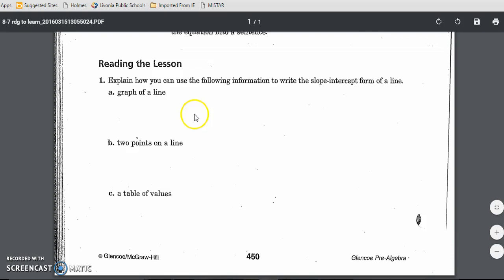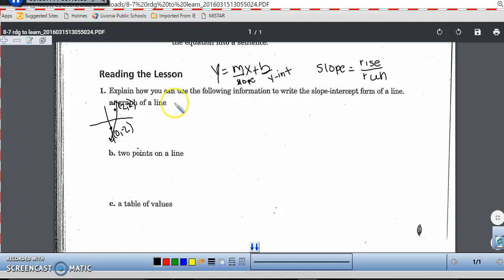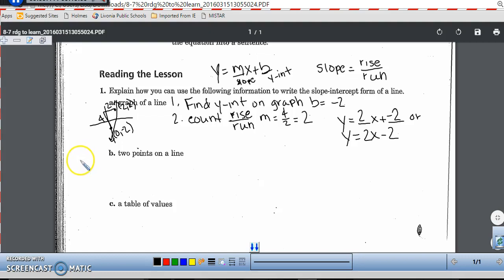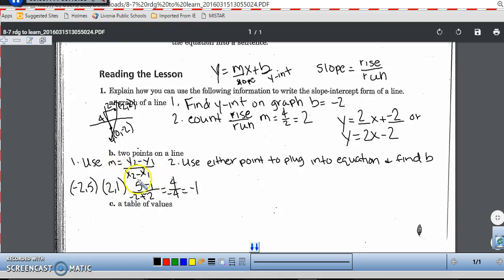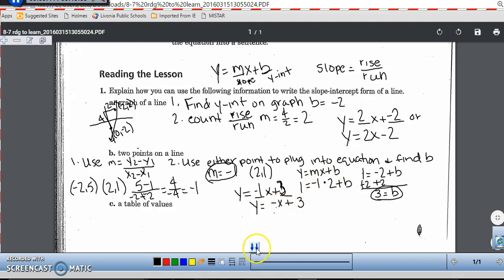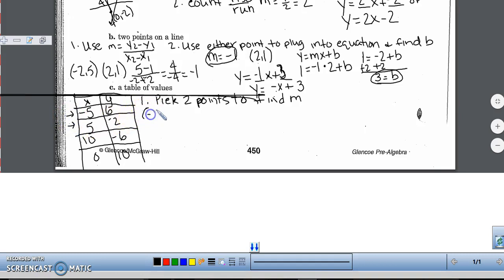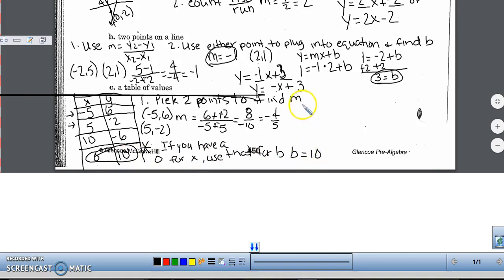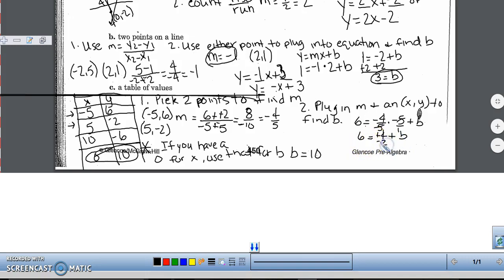8 7 Part 1 Reading to Learn